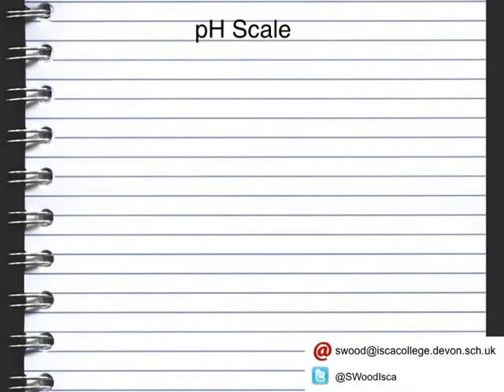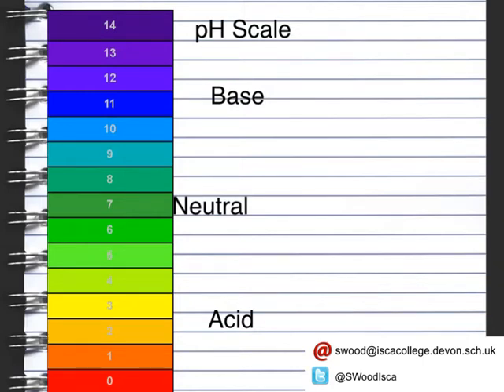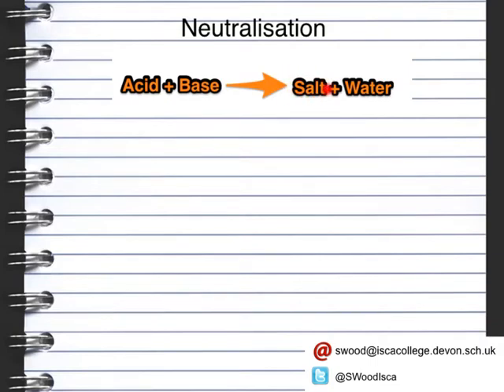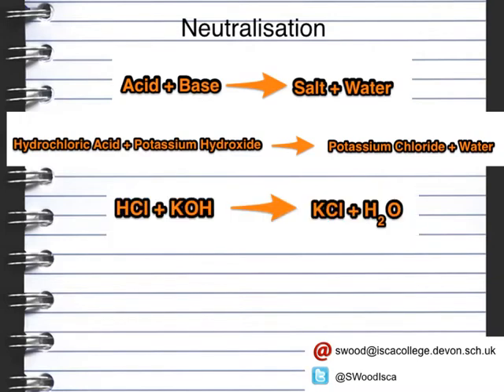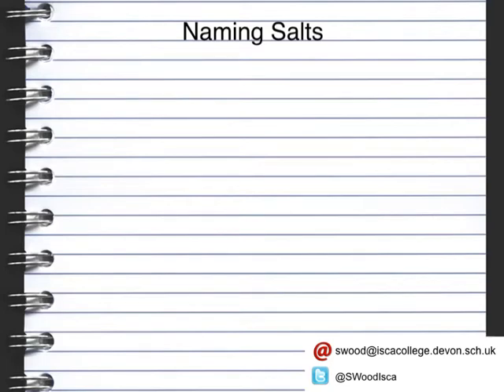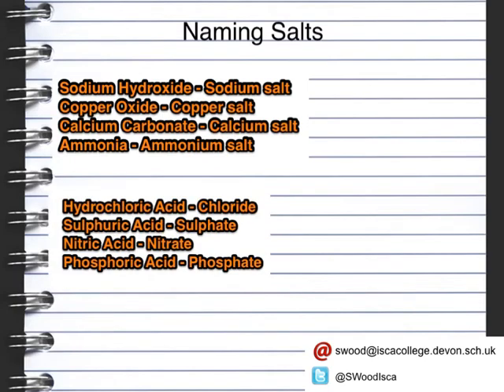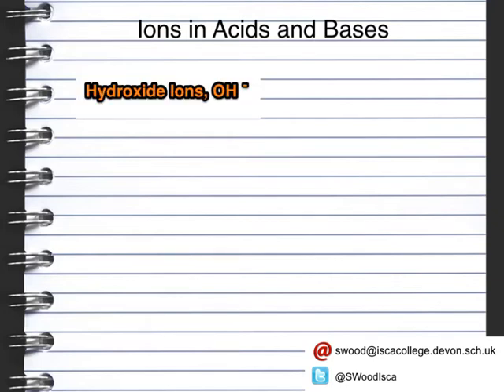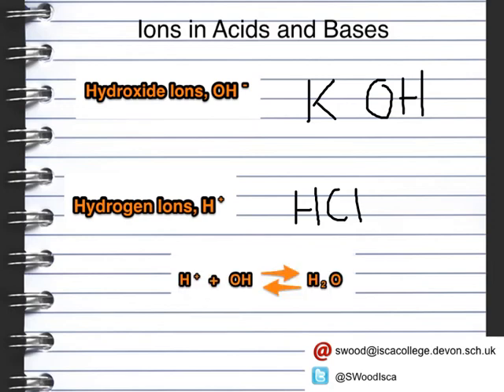C2 Lesson 7 Acids and Bases OCR Gateway